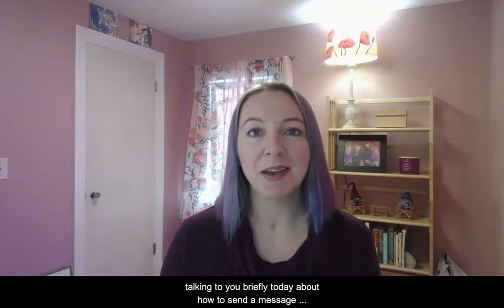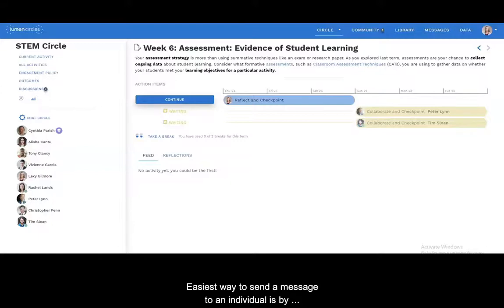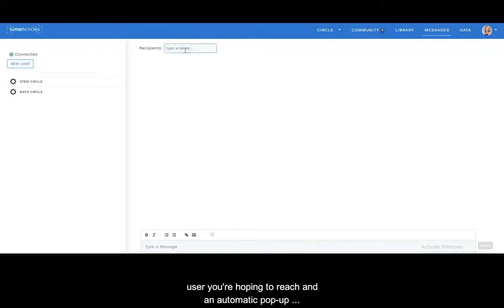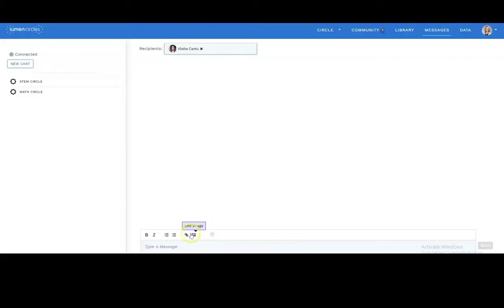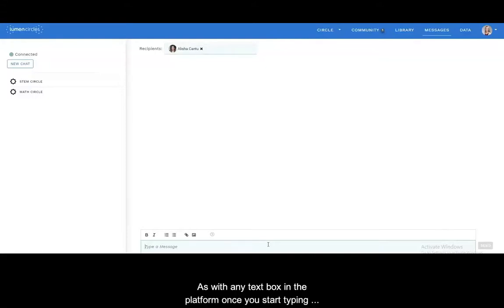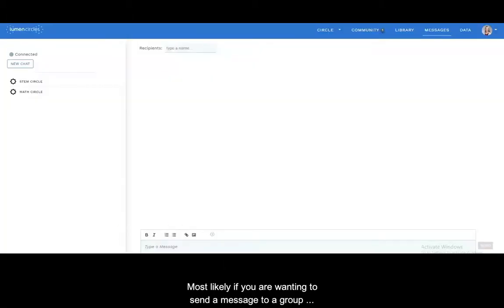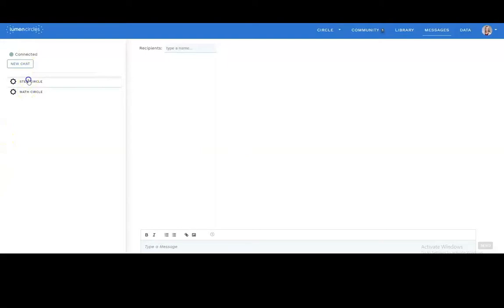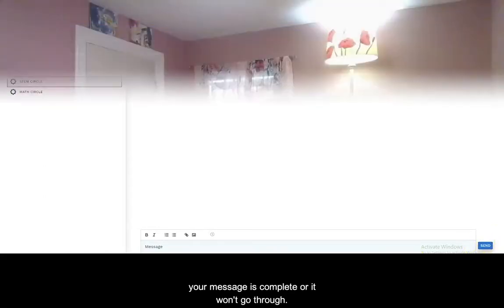How to Send Messages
This short how-to video shows how to send messages to individuals and groups in the Lumen Circles platform.